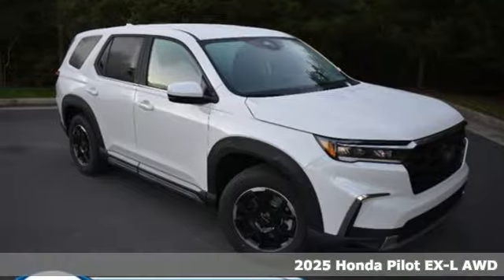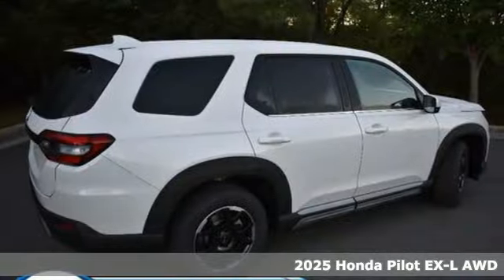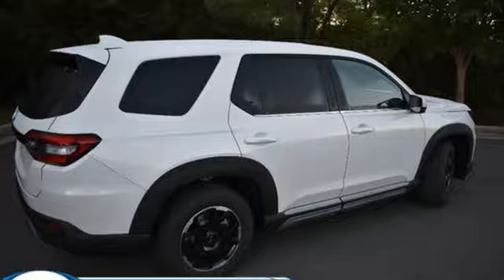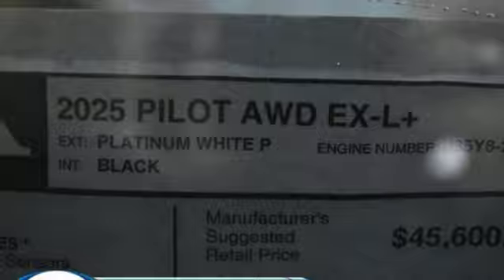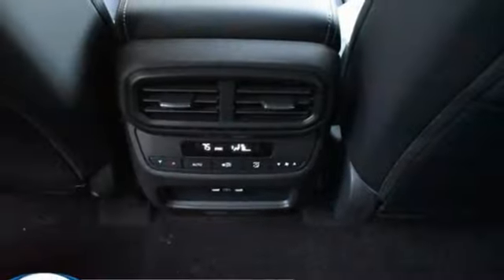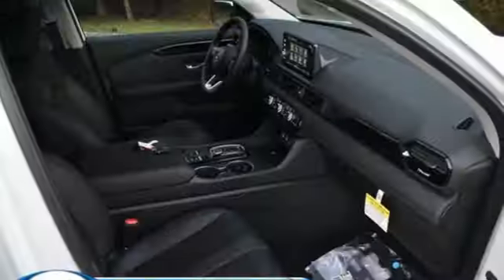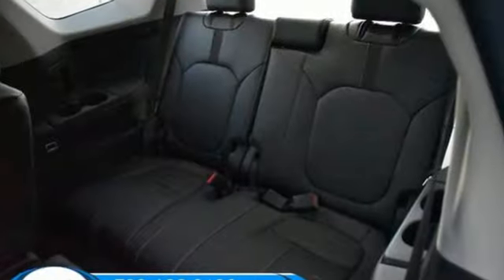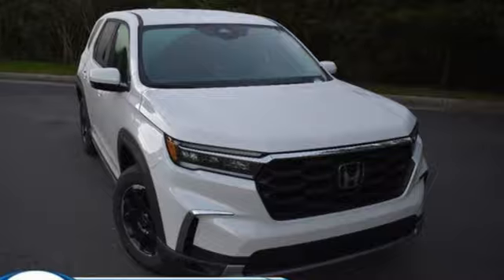New 2025 Honda Pilot Washington DC MD Chantilly, DC HCSB062964 - SOLD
Year: 2025
Make: Honda
Model: Pilot
Trim: EX-L
Transmission: Automatic
Color: Platinum White Pearl
Interior: Black
Stock #: HCSB062964
VIN: 5FNYG1H47SB062964

Address:
4175 Stonecroft Boulevard